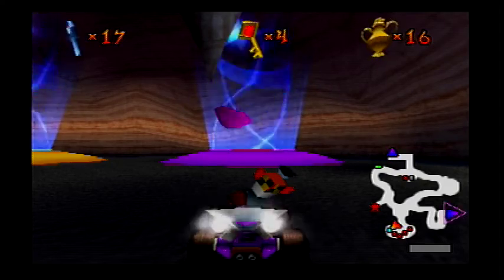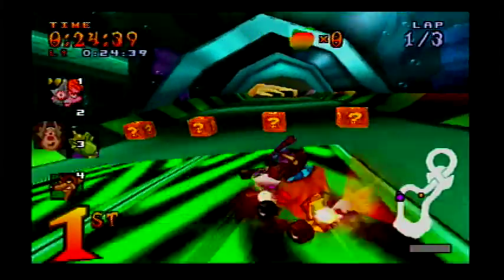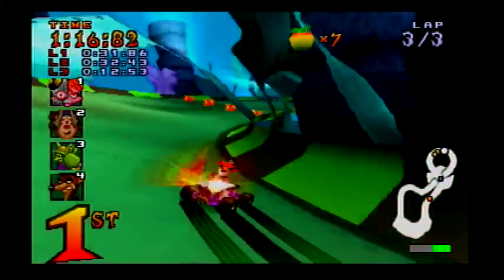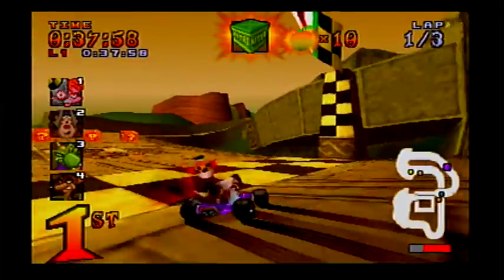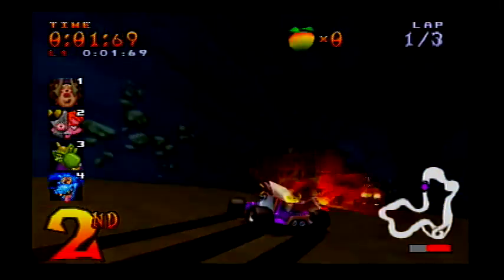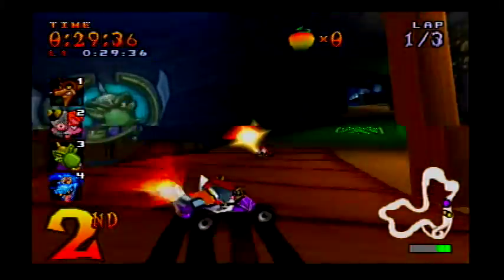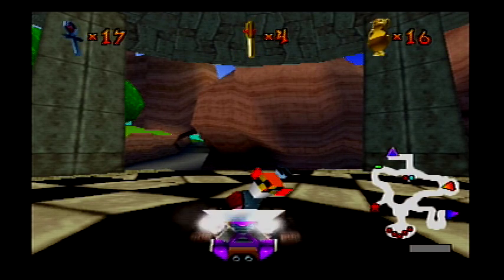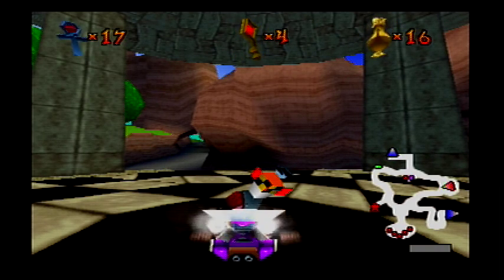Lets Play: Crash Team Racing Part 29: PURPLE GEM CUP